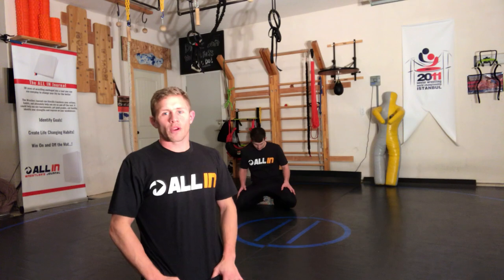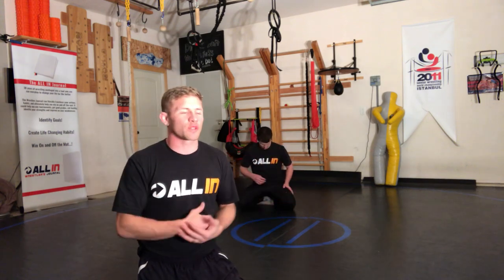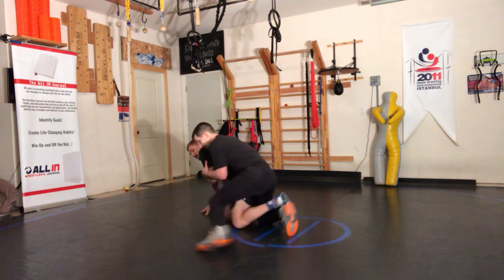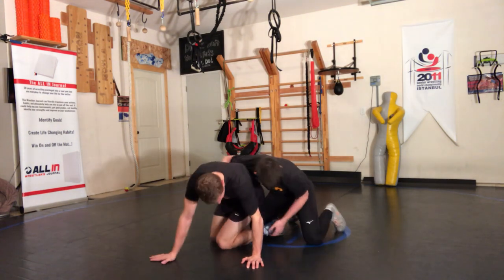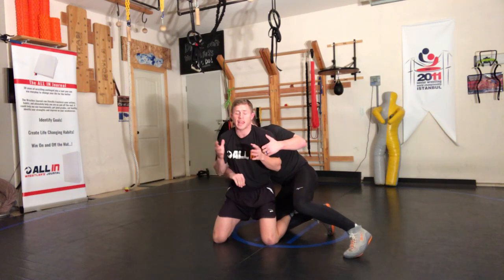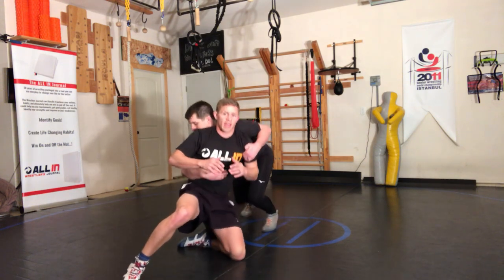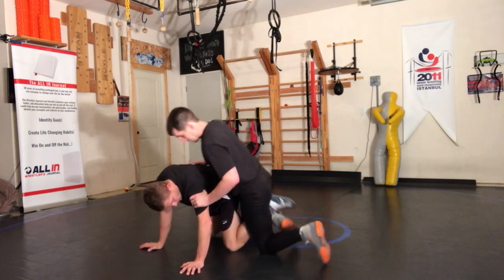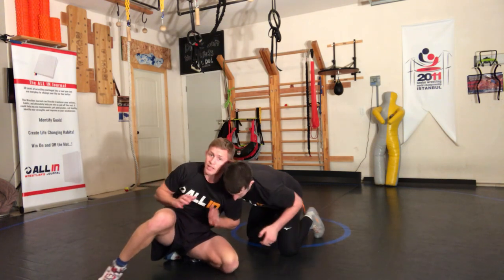Stop the ankle ride in one second...! How to beat an ankle ride and reset to a stand up.